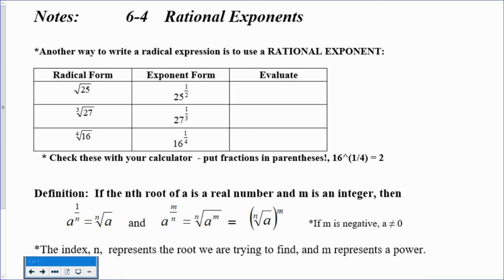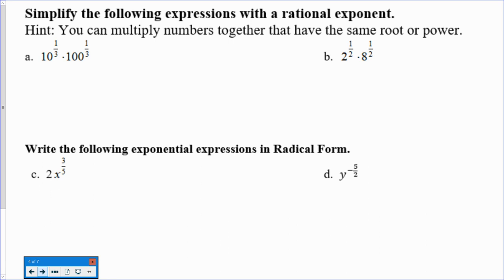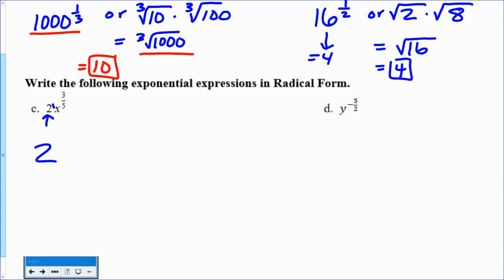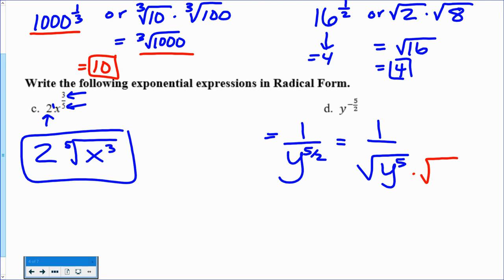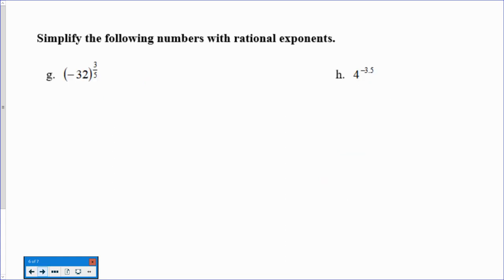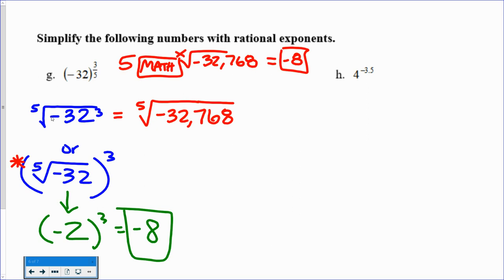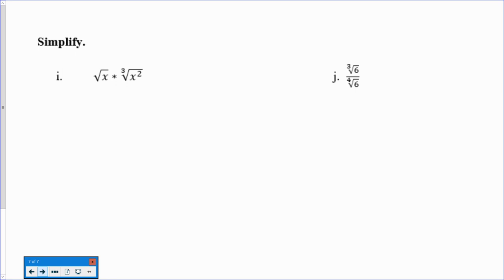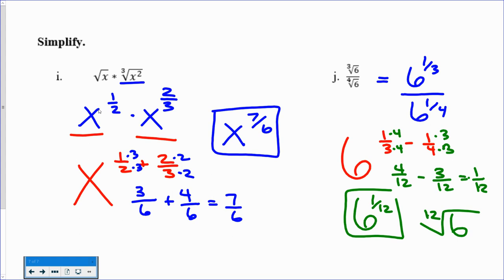6.4 Rational Exponents (Spring)